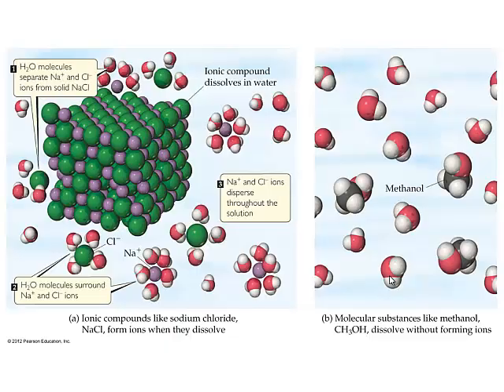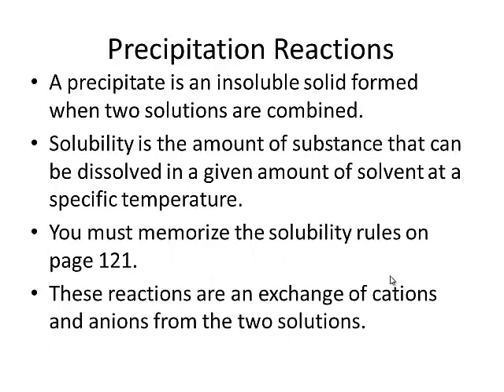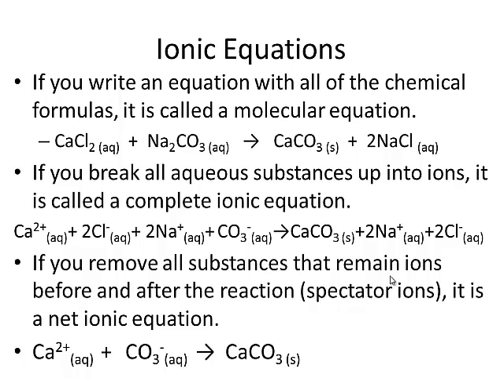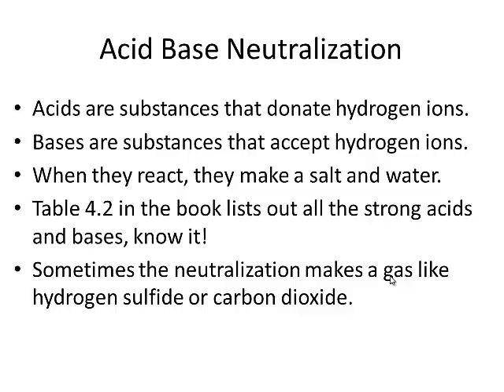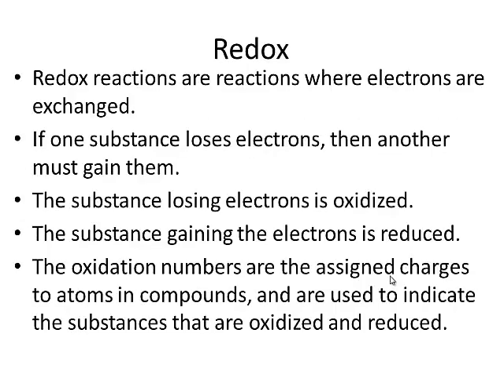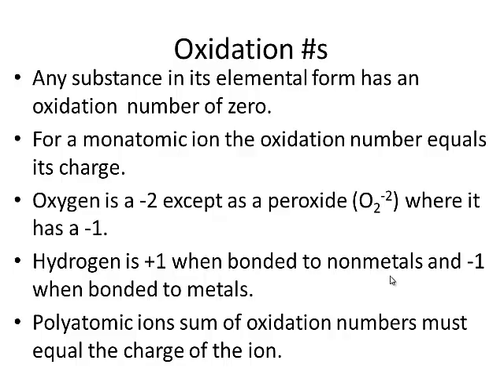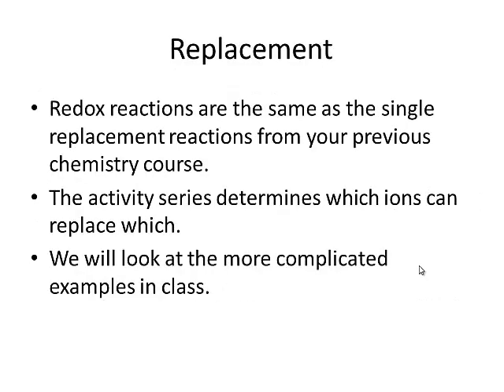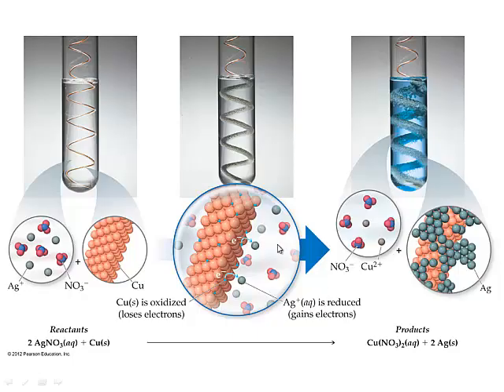Chemical Reactions VODcast (AP Chem)